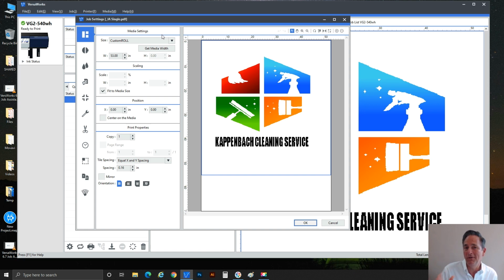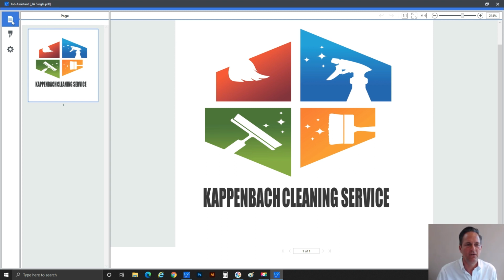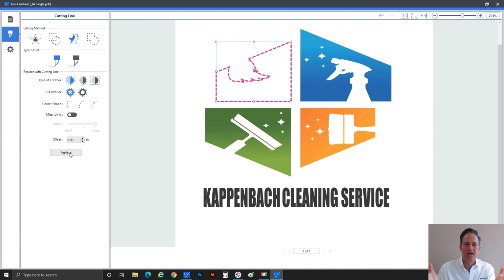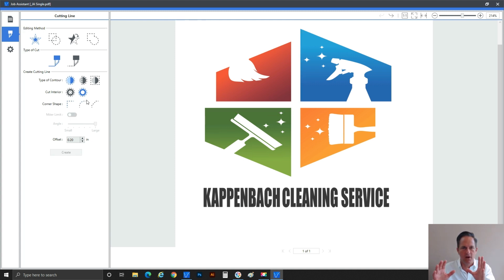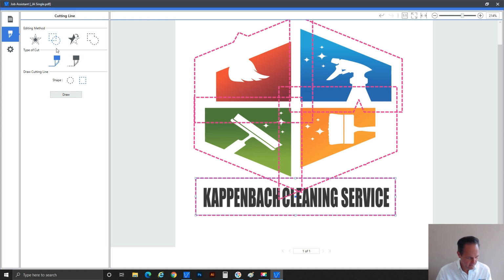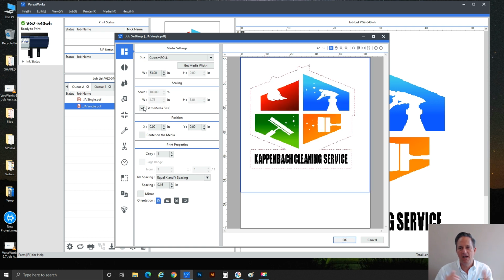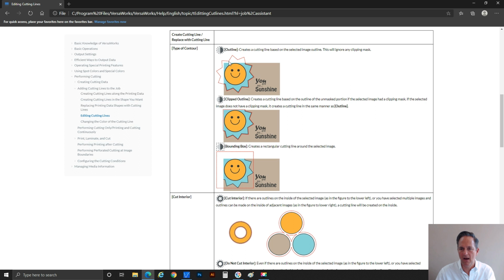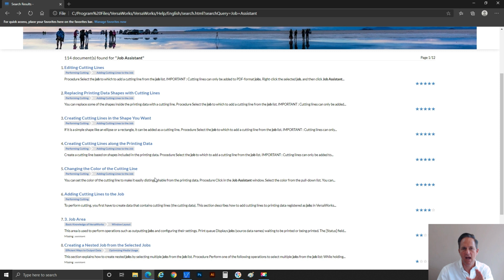VersaWorks 6 - Job Assistant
Join Print Production Manager, Bryan Ballreich for an in-depth look at the new Job Assistant in VersaWorks 6.7, featuring the amazing and time-saving new Cut Lines function.